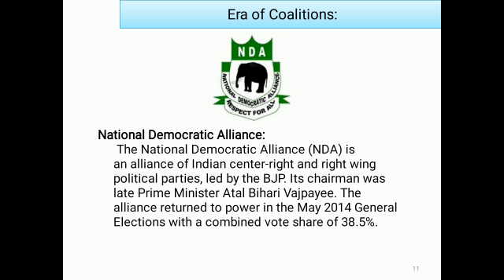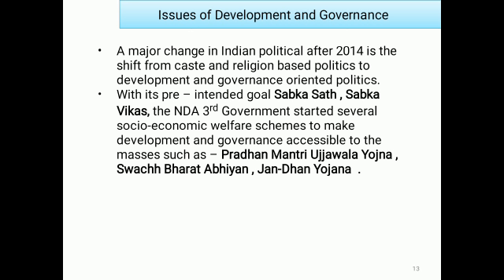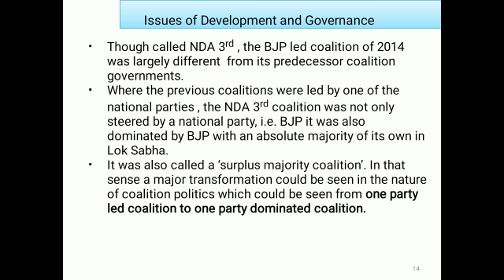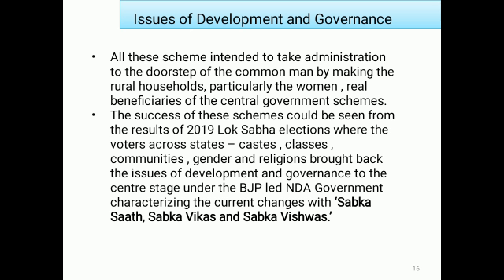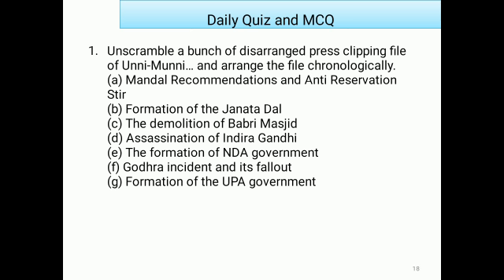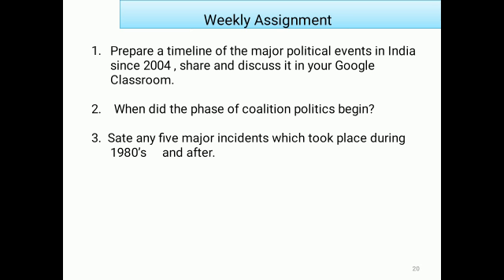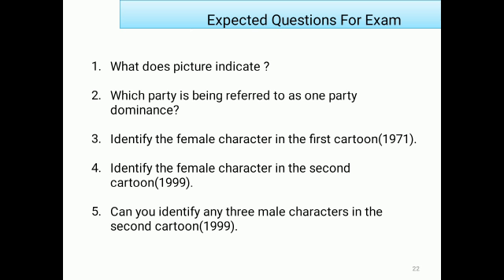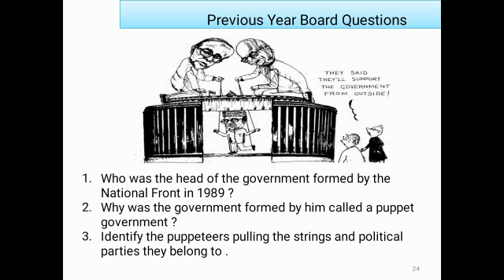Class 12/Pol. Sc./Book 2/Lesson 8/Video 2/Indian Politics Trends & Developments(2020-21)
PPT(power point presentation) based on latest syllabus decided by CBSE Board.